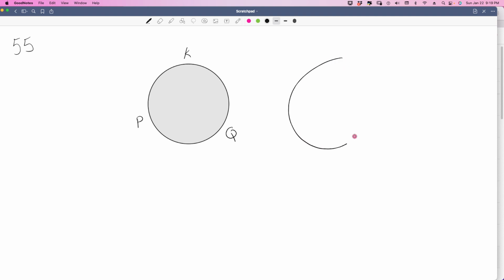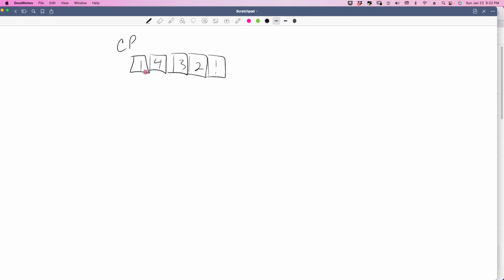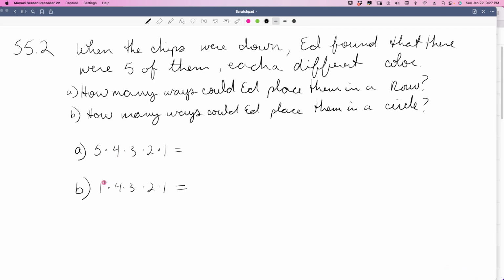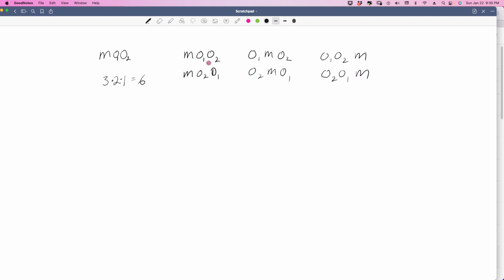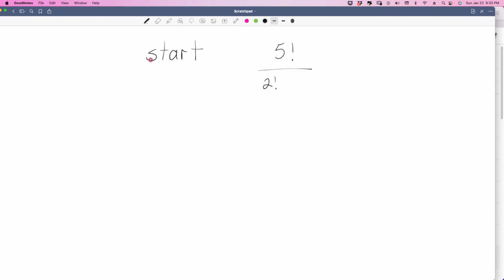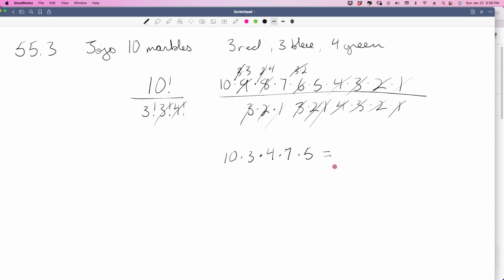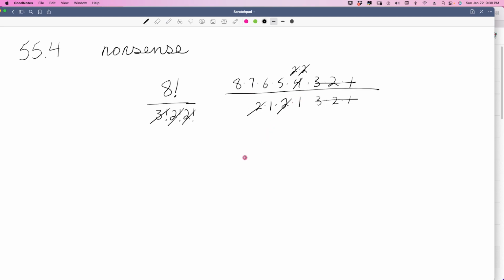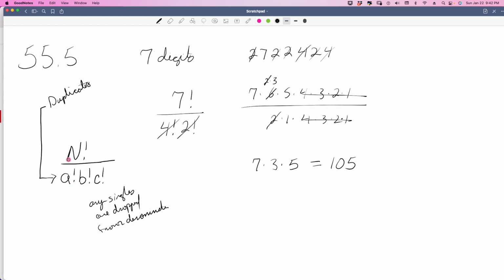Saxon Adv Math Lesson 55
Circular & distinguishable permutations